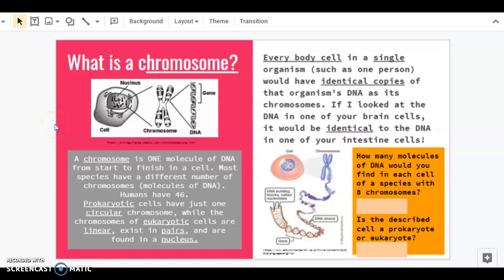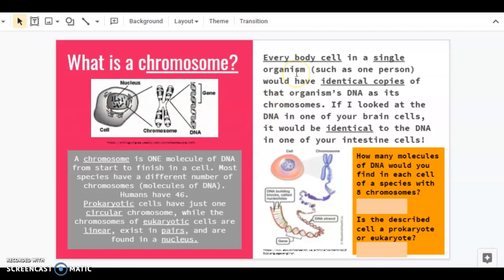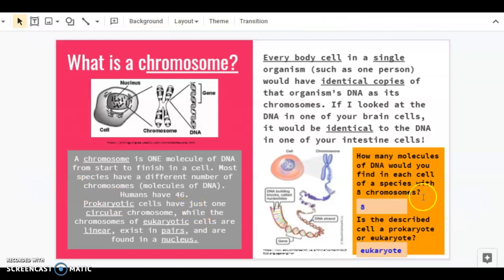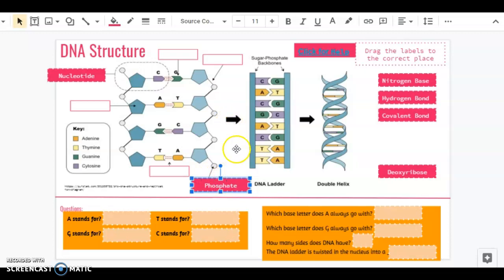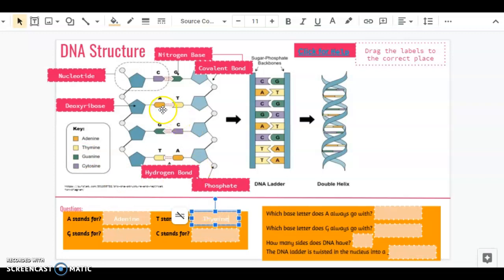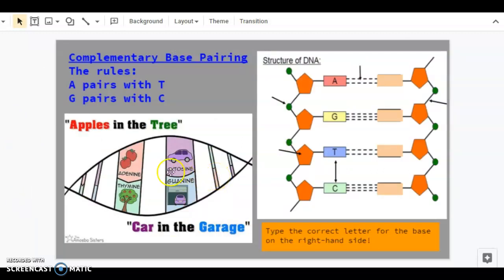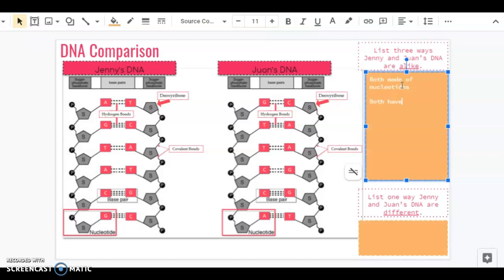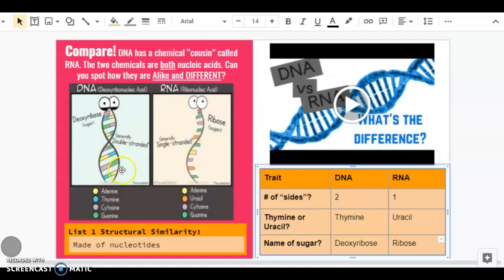P3 DNA and Cellular Adaptations Slides 6 to 10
DNA Structure Comparisons